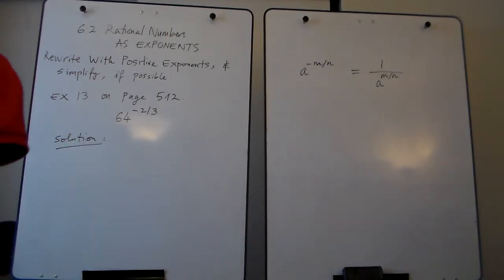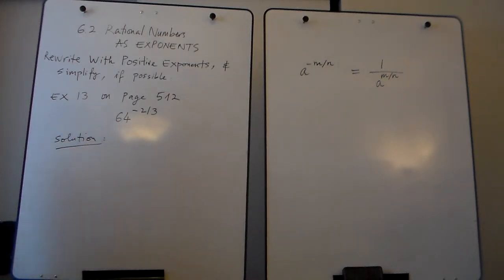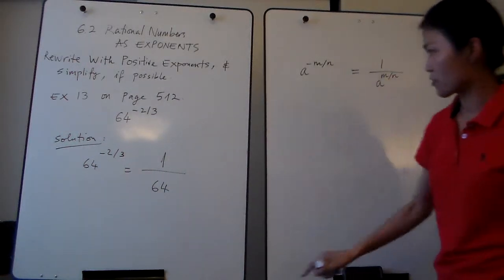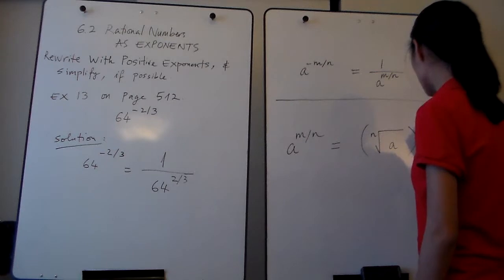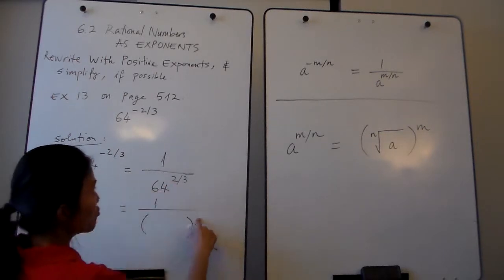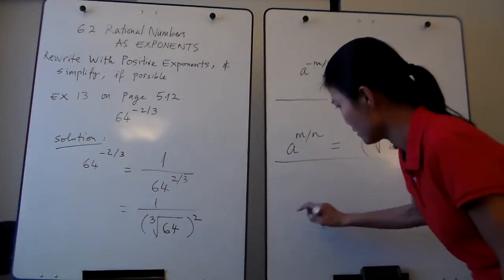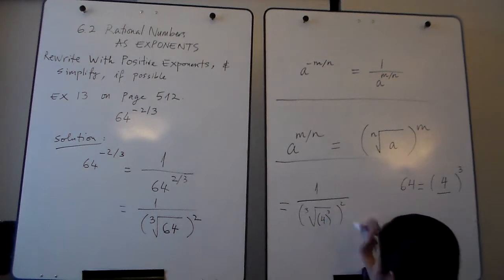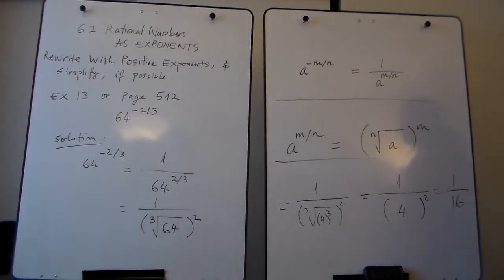Section 6 2 Ex 13 Page 512